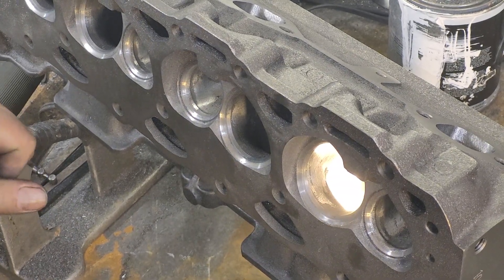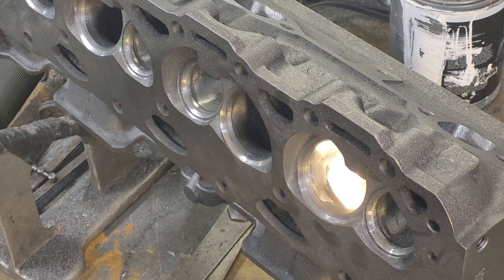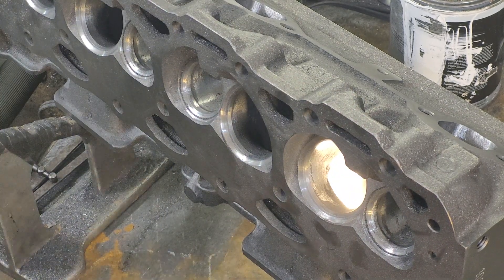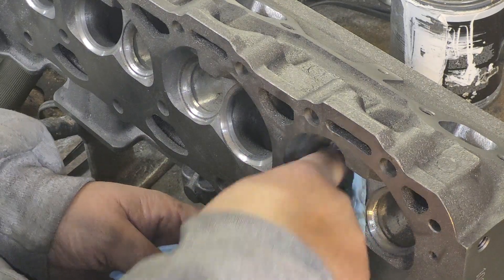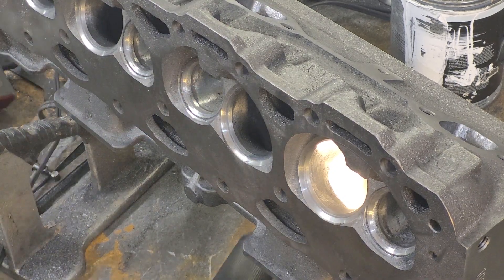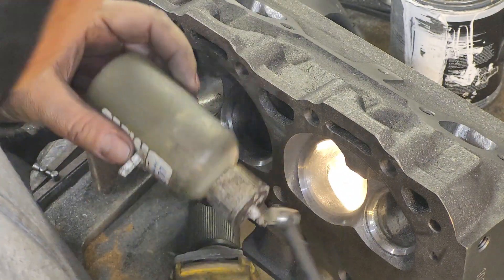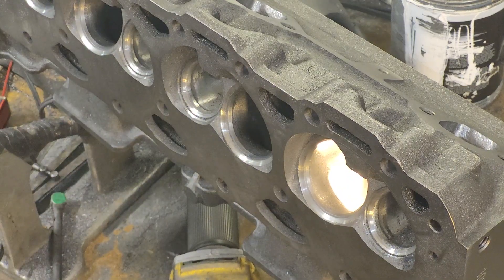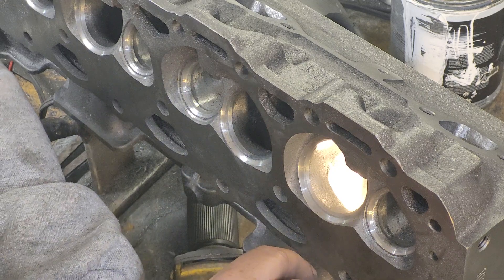Porting the EQ Vortec Lightning cylinder head short side radius.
I just got called into work. hopefully you can see. If it is ng I will delete